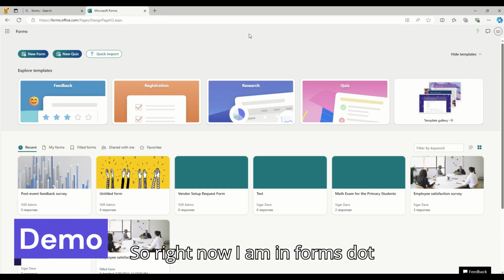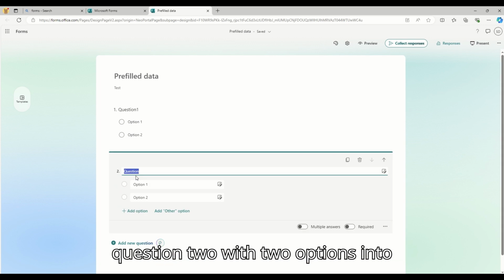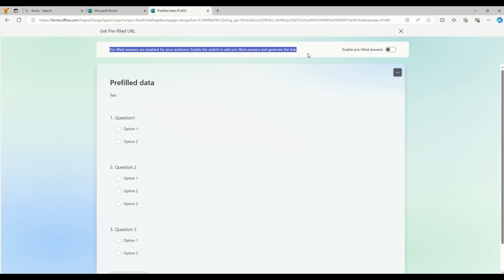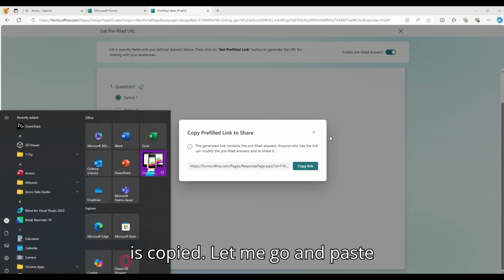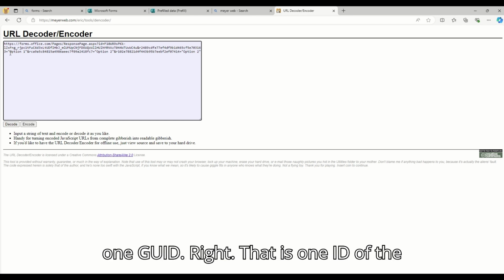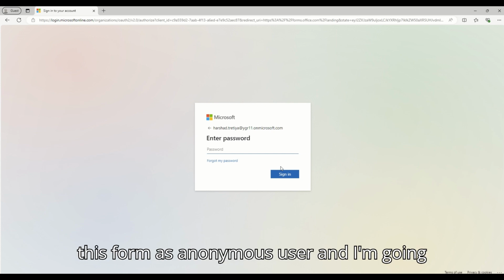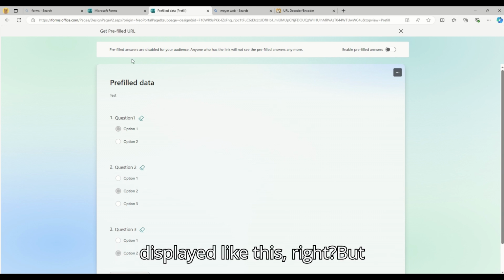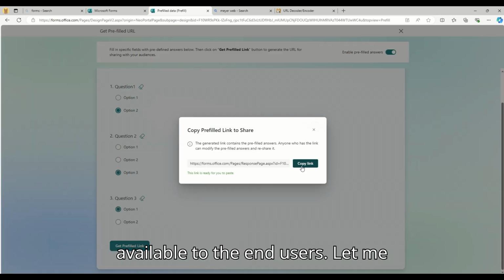Pre Filled-Answers in Microsoft Forms Easy Step by Step Guide!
Video Description: Tired of manually filling out forms or having your users repeat the same information? In this tutorial, I’ll show you how to pre-fill answers in Microsoft Forms, making data collection faster and more efficient.

We’ll walk through how to:

Customize forms with pre-filled answers
Save time and improve accuracy with automated form responses
Whether you're managing surveys, feedback forms, or quizzes, pre-filling answers is a great way to boost productivity. Watch this tutorial and transform the way you use Microsoft Forms!

📌 Chapters:
0:00 - Introduction
0:28 - Step-by-Step Guide
4:02 - Practical Use CasesSubscribe - Conclusion and Best Practices